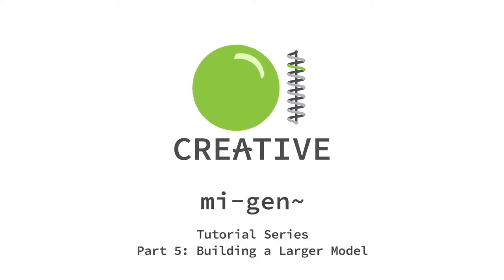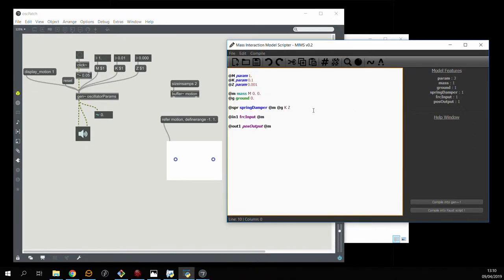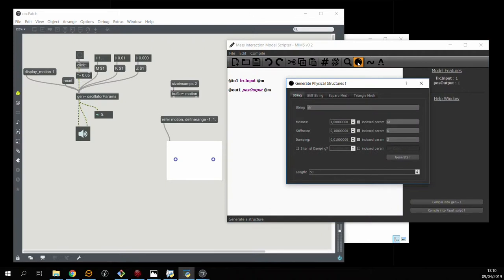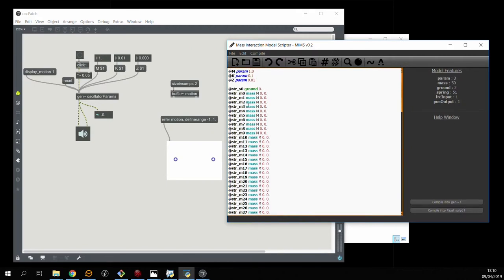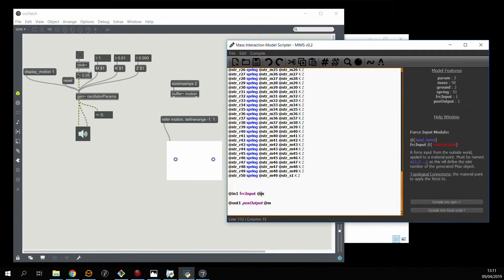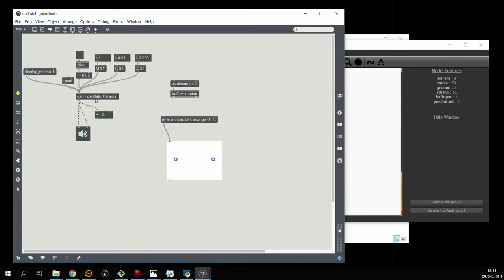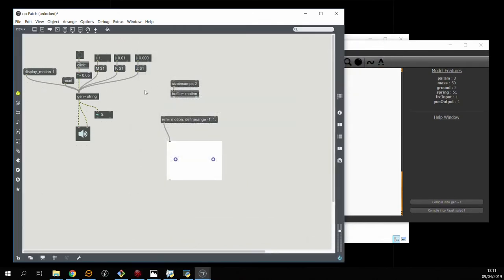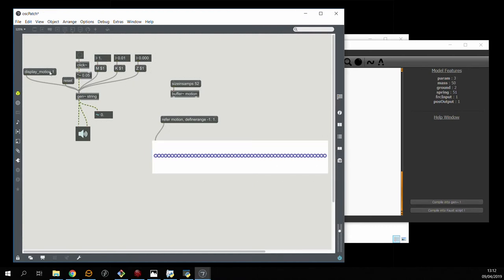mi-gen~ Tutorial Series: Part 5 - Building a Larger Model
Starting from the previous tutorial, let's change the oscillator into a more complex virtual object: a basic string.